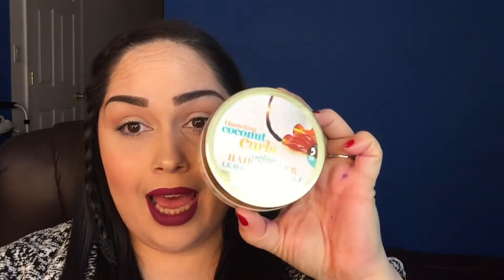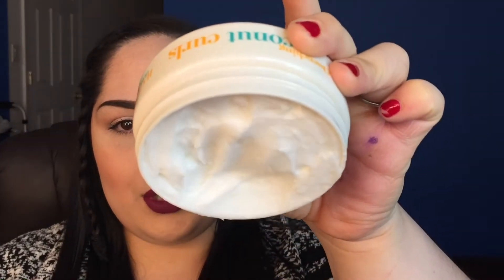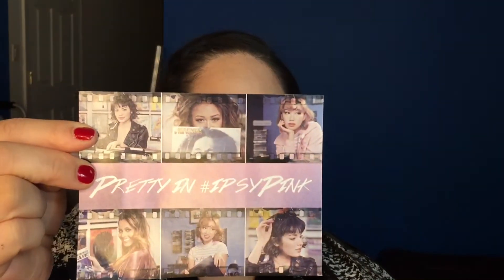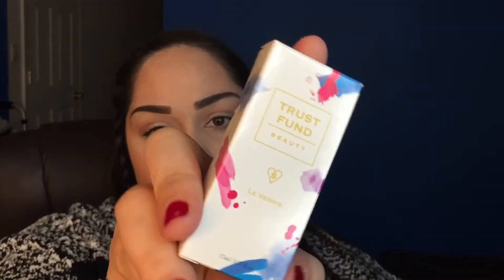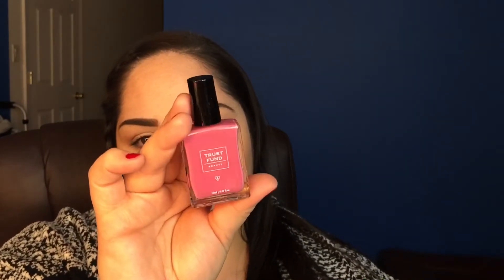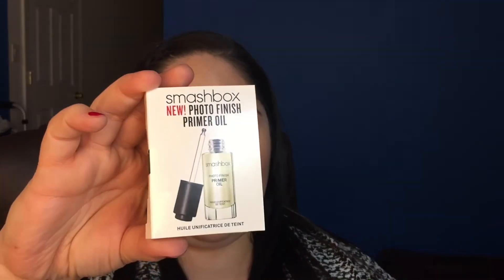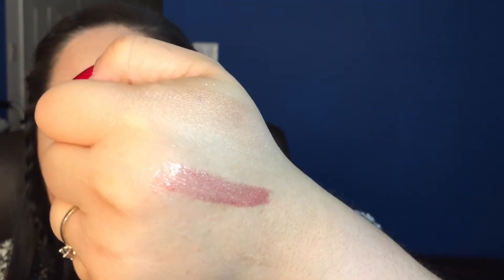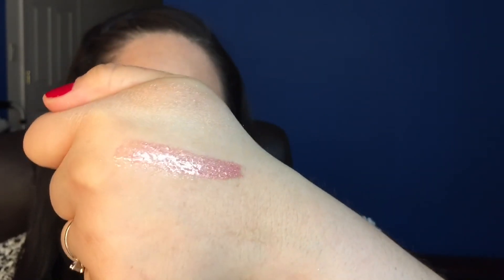February Ipsy bag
I absolutely  love this months glam bag! This Ipsy glam bag is a $10 per month beauty subscription that send you 4-5 full size or deluxe sample items.